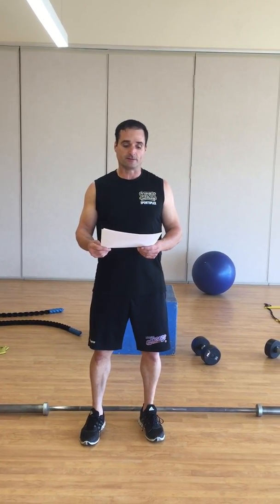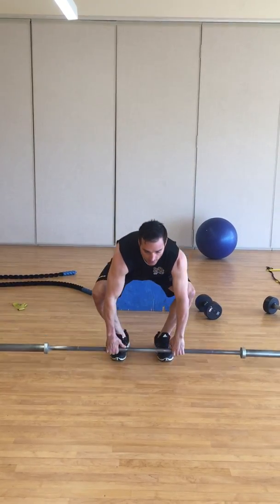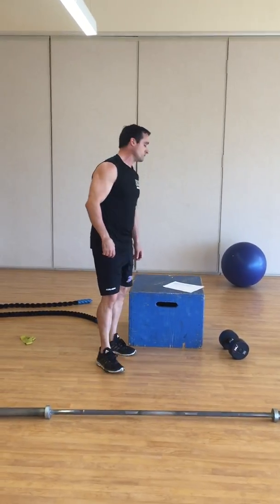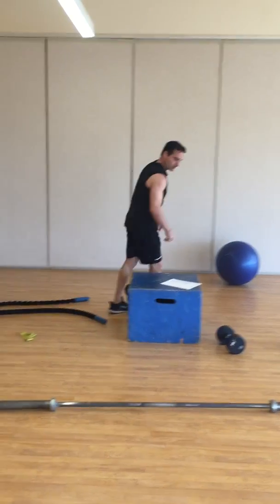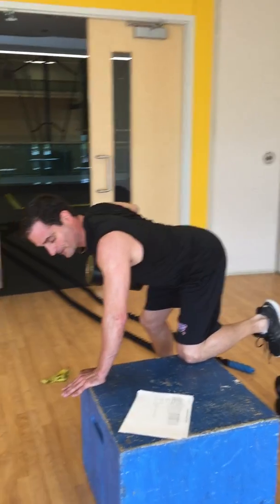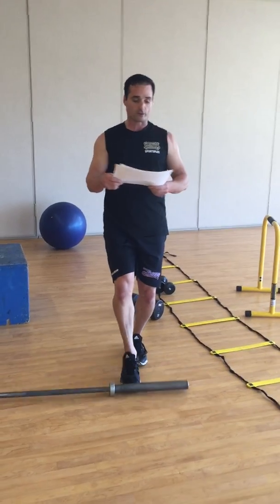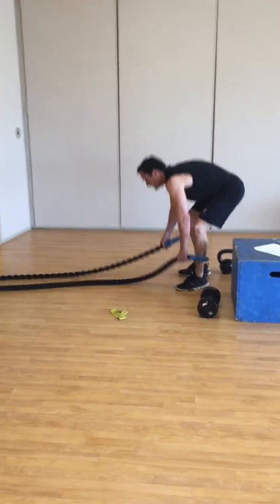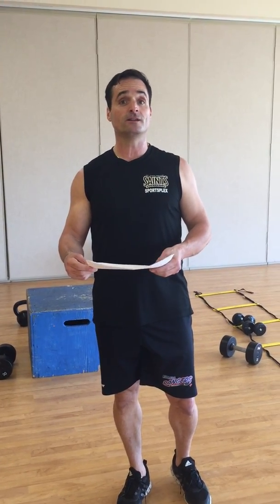Basketball Off-Season Workout (Phase 1 Day 3 -Pull Day)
Incorporate Rest and Recuperation Activities.